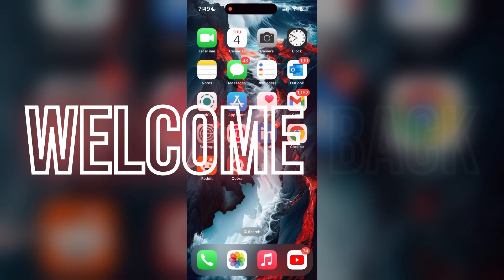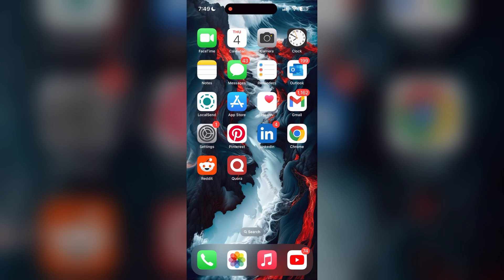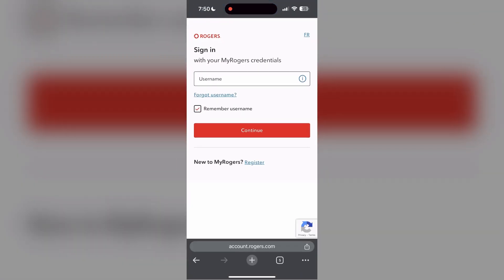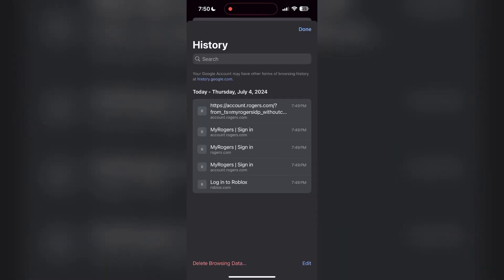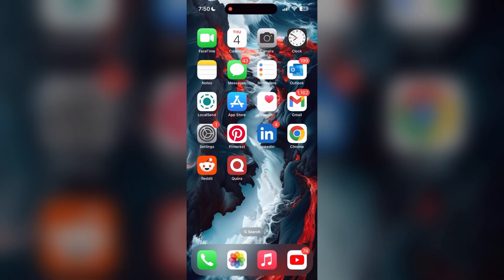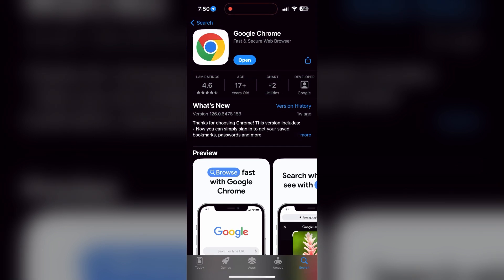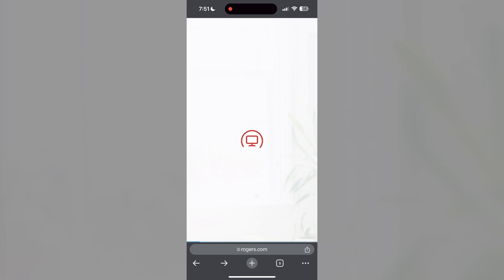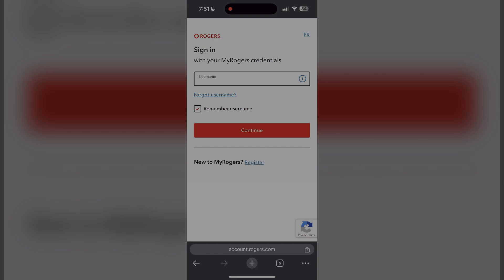How to Fix Rogers Account Login Not Working 2024?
Are you having trouble logging into your Rogers account? Don't worry, we've got you covered! In this video, we'll walk you through several troubleshooting steps to fix login issues on your Rogers account. Whether it's a forgotten password, account lockout, or technical glitches, this guide will help you get back into your account in no time.